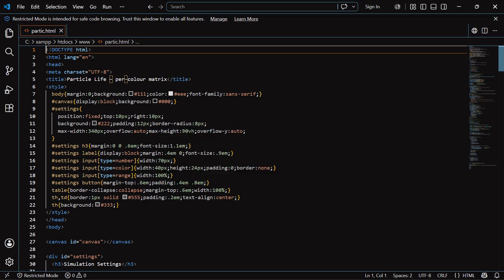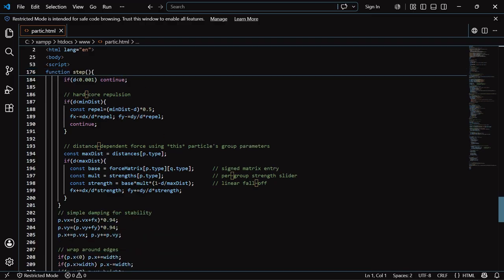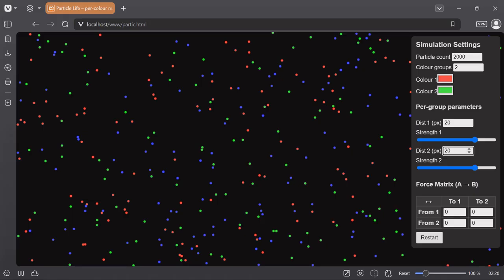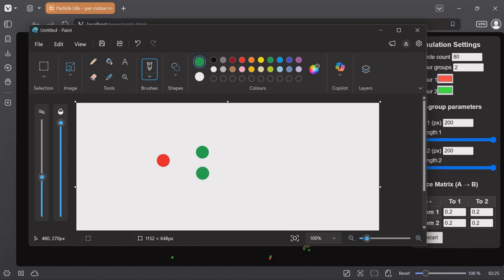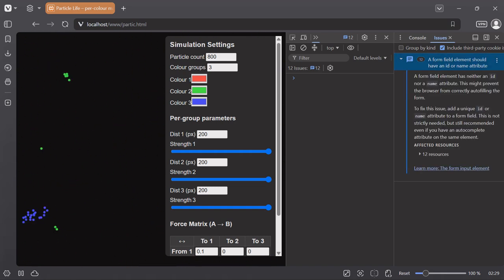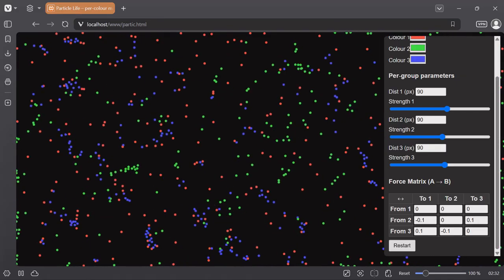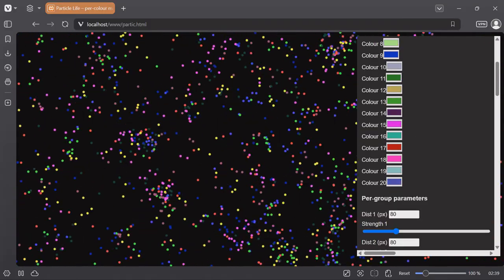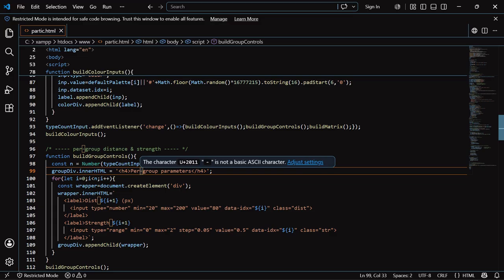Particle simulation using math to simulate + & - force.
Saw some videos on the subject but no actual script concepts so I made one.